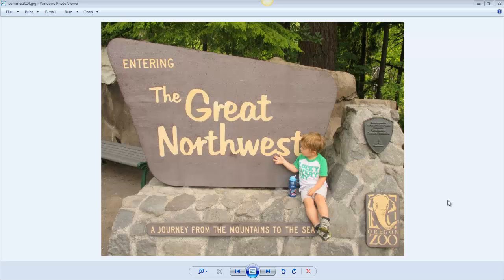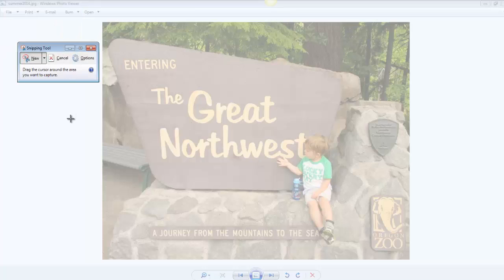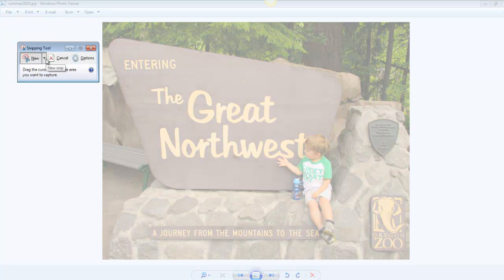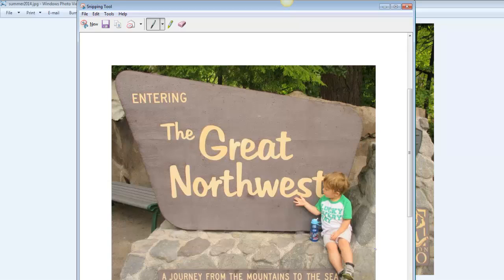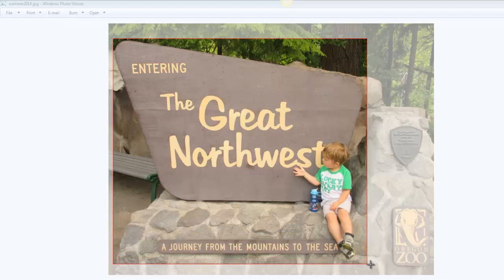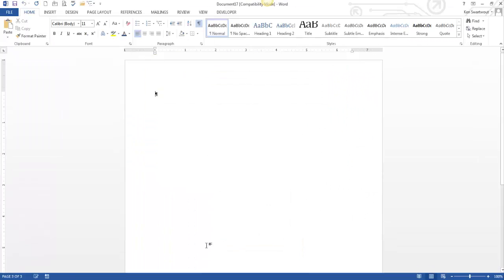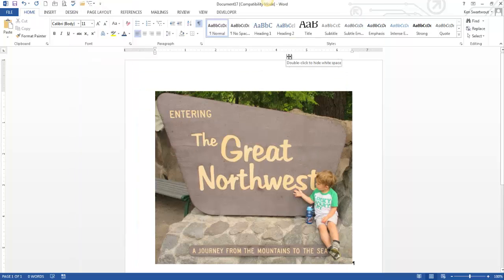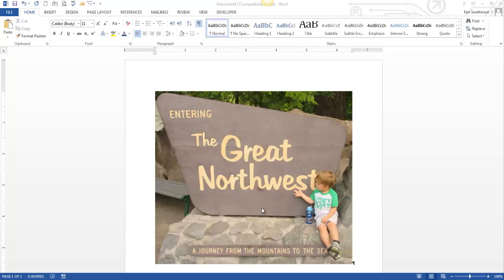Windows Snipping Tool Explained - What is it? How to use it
In this video, I will explain what the Windows Snipping Tool is used for and how to use it. The Snipping Tool is a free screen capture utility to Windows users. There are many other perfectly reasonable alternatives such as Jing - which I use in the video as well.